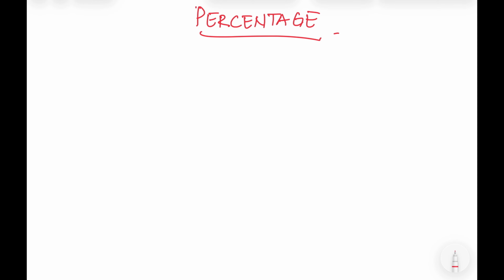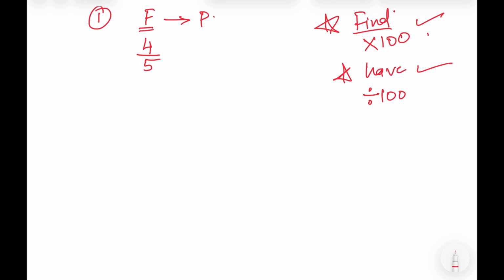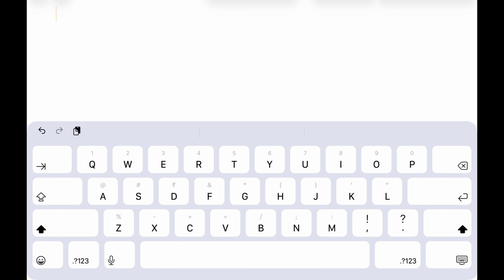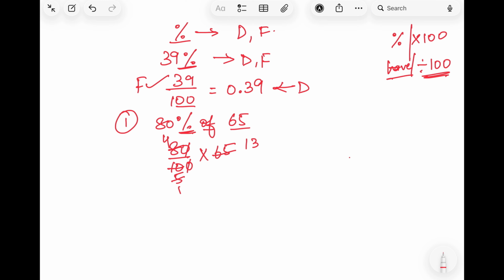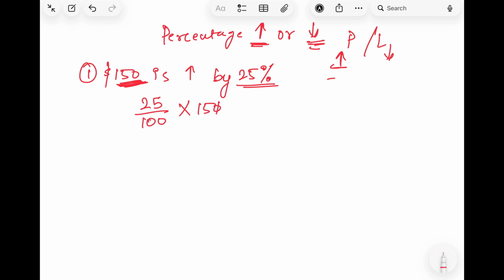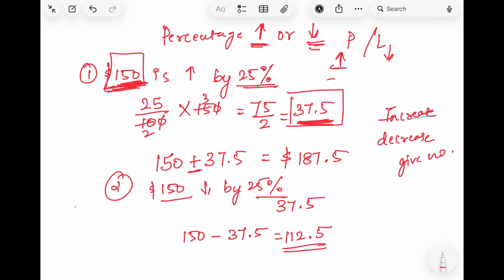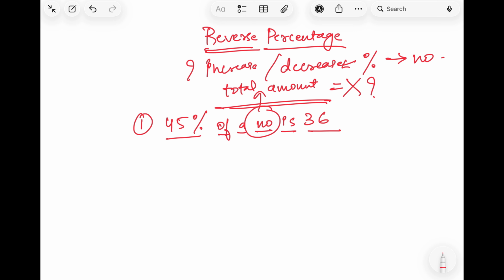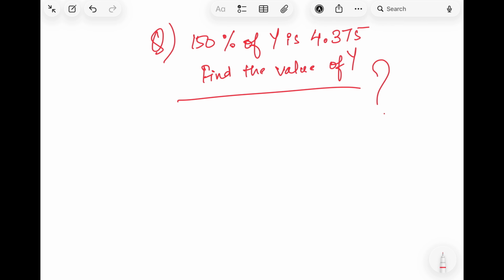Grade 9 | IGCSE | Math | Percentages | Learnmathwithpriti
In this comprehensive mathematics lesson on Percentages, you'll learn all the essential concepts with easy-to-follow explanations and solved examples. Whether you're preparing for CBSE, IGCSE, GCSE, or other school exams, this video will help you build a strong understanding of percentages.
✨ In this video, you'll learn:
✅ Convert Percentages to Fractions
✅ Convert Percentages to Decimals
✅ Convert Fractions and Decimals to Percentages
✅ Percentage Increase
✅ Percentage Decrease
✅ Reverse Percentages
✅ Exam tips, shortcuts, and practice questions
This lesson is perfect for students of Grades 6–10 and anyone looking to improve their maths skills.